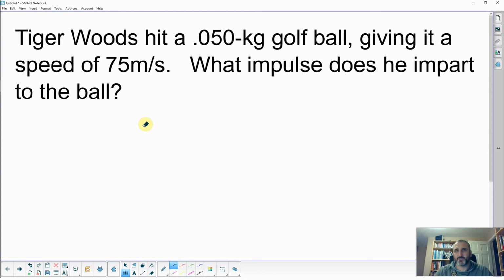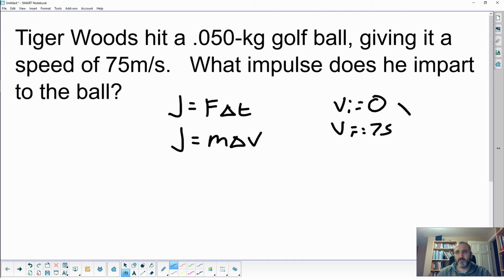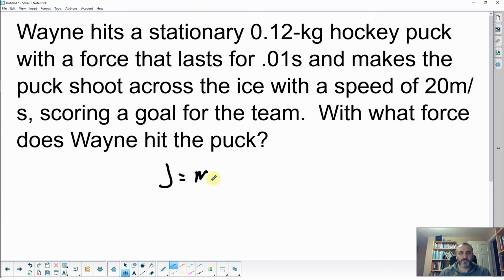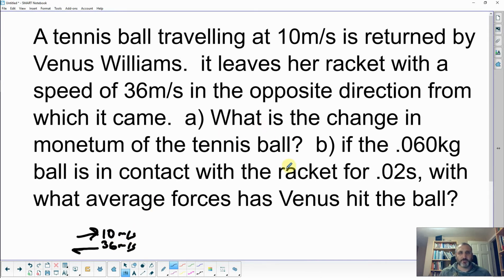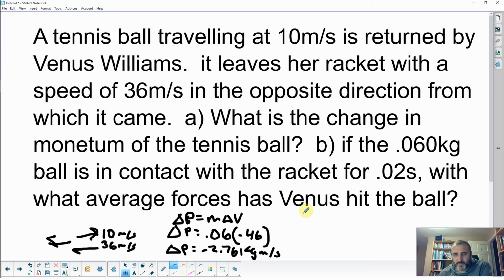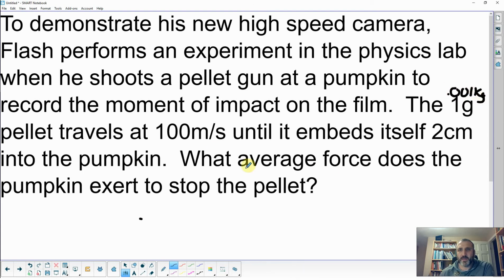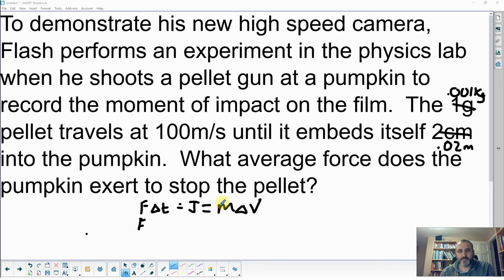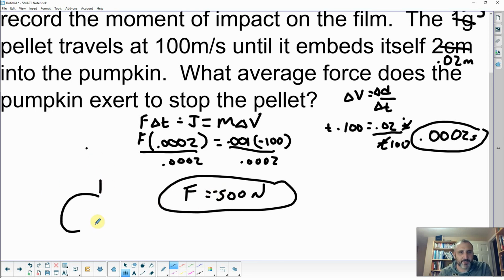Momentum Part 2, solved examples 1-4